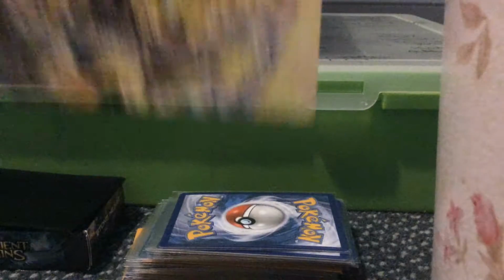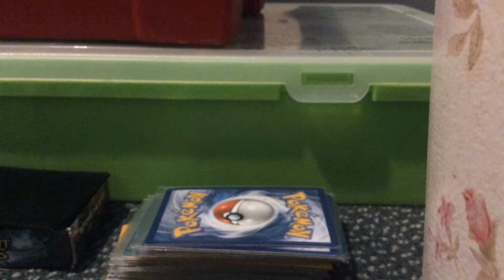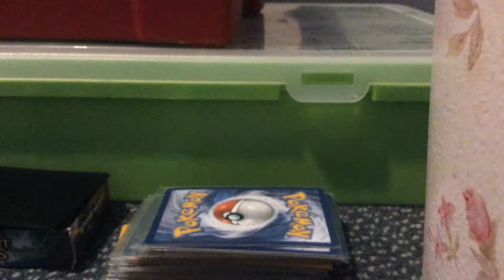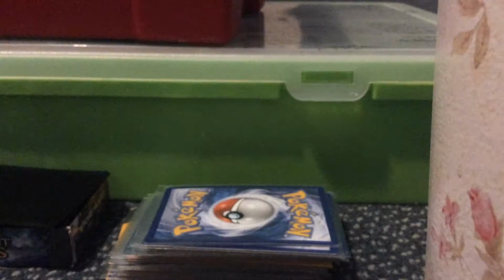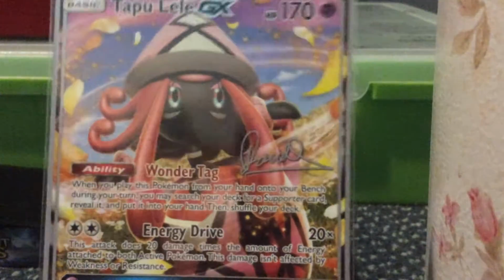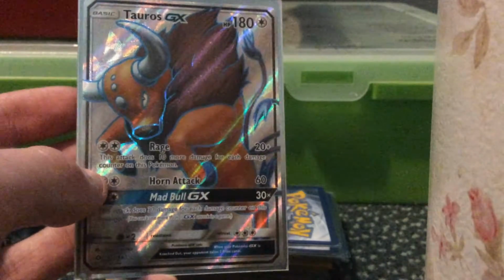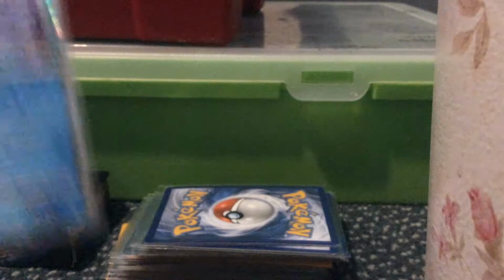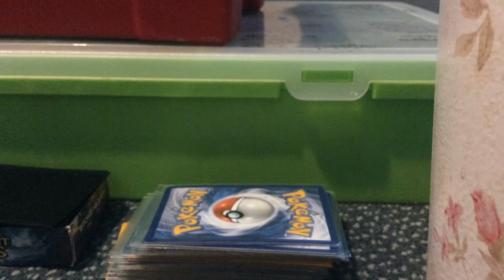Pokémon: Ultra Rare cards collections review (unedited footage)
Video has not been edited for storage reasons. I'm sorry this upload is so much later than I stated in this video, I've been trying since Monday to no avail till now, several apps and methods have disappointed me. Irregardless, I hope you enjoy this.